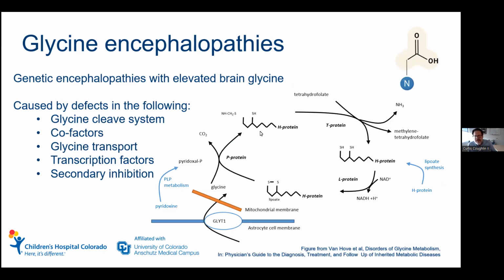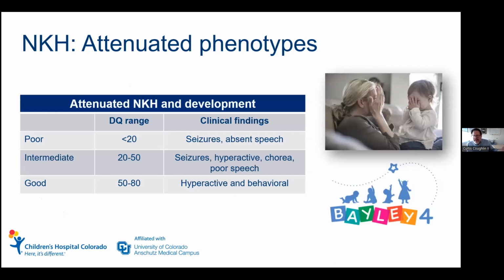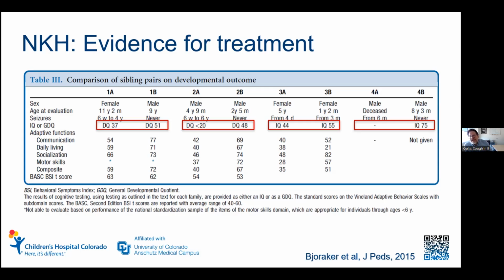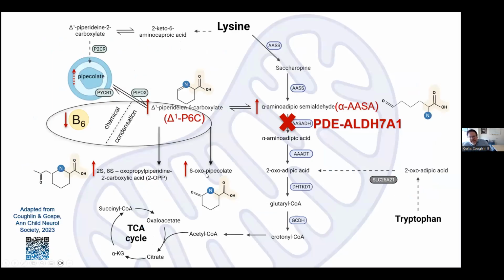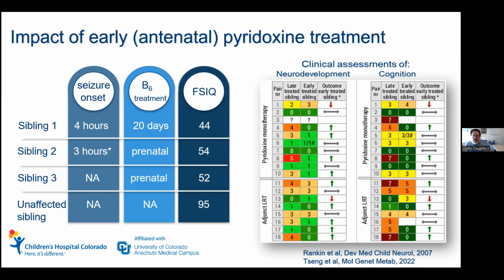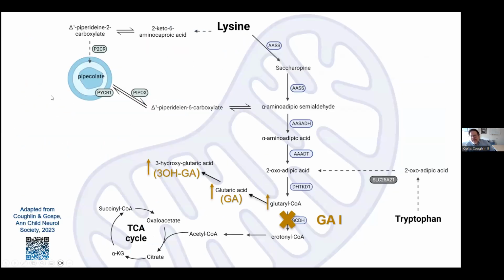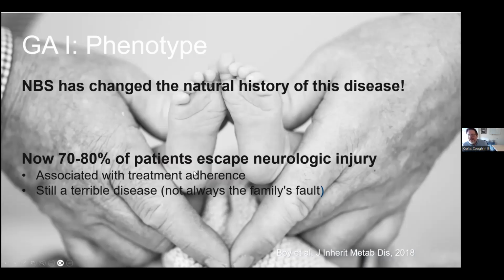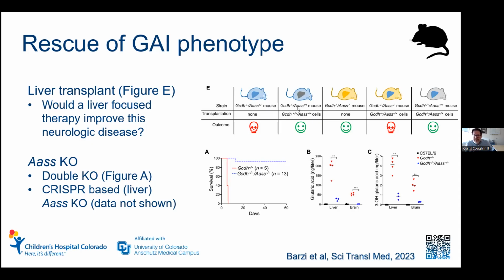9 01 23 Coughlin AA3